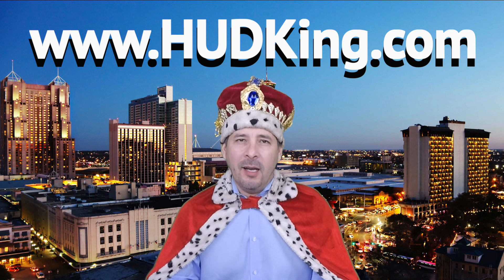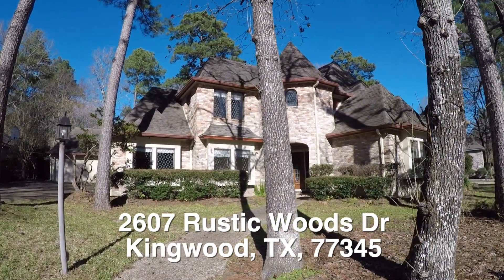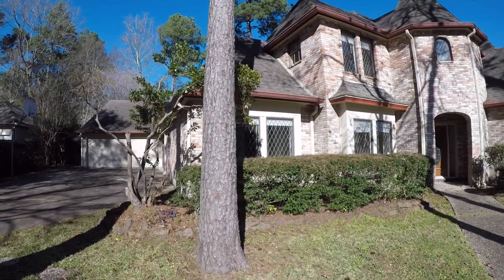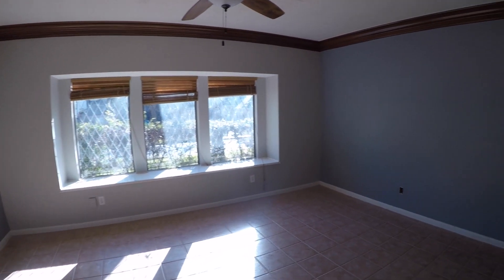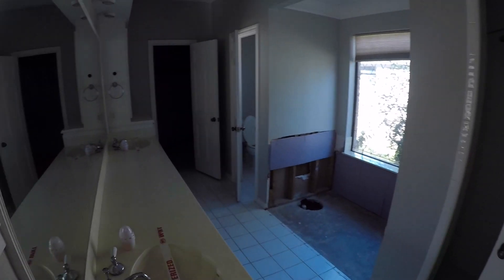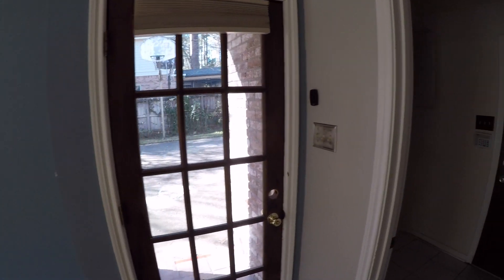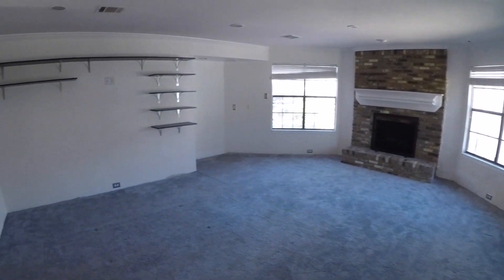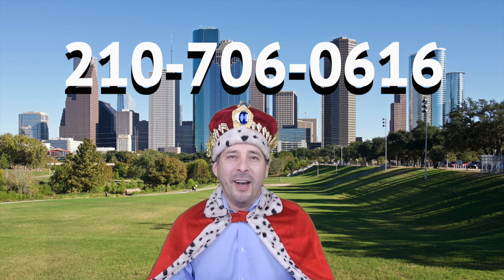Kingwood HUD Homes -- HUD King tours 2607 Rustic Woods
Address: 2607 Rustic Woods Dr., Kingwood, TX, 77345
4 bedrooms
3½ bathrooms
3,279 square feet